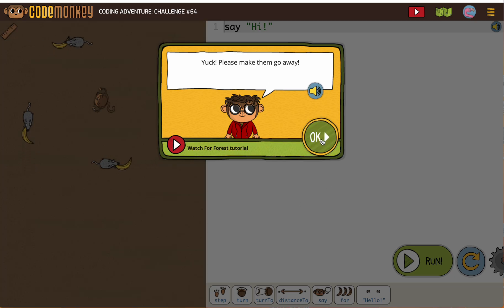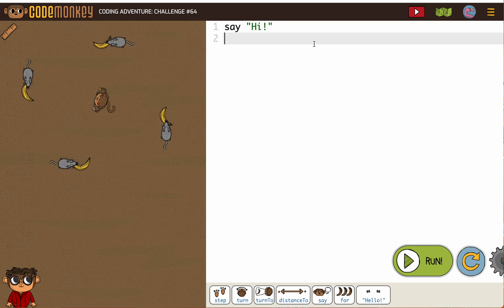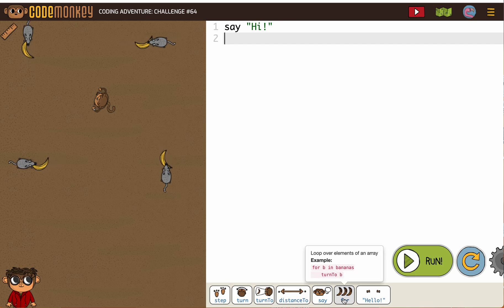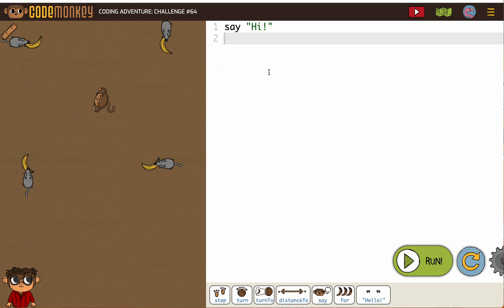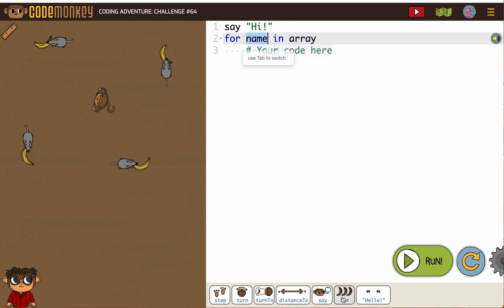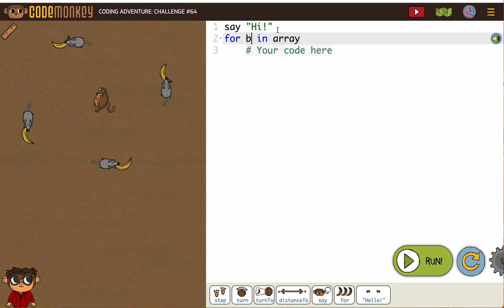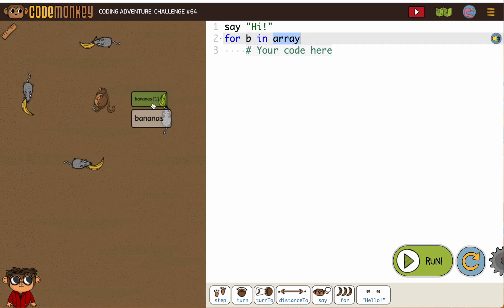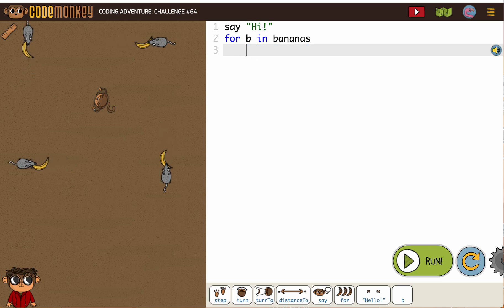Coding Adventure 64